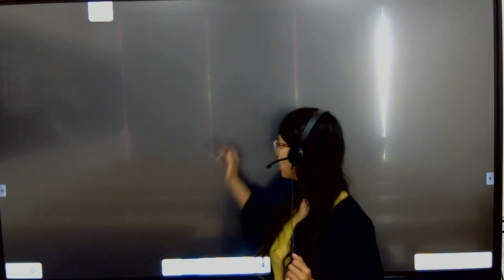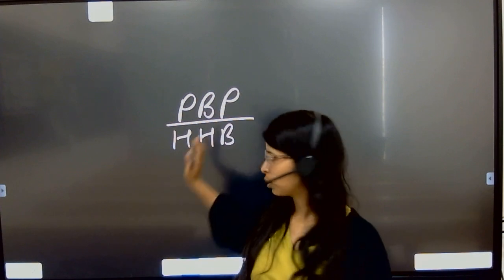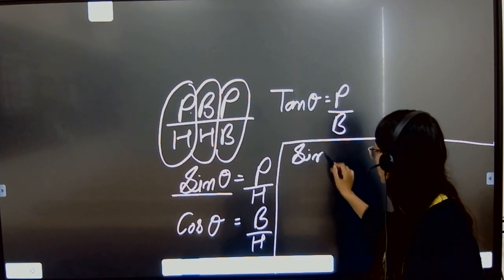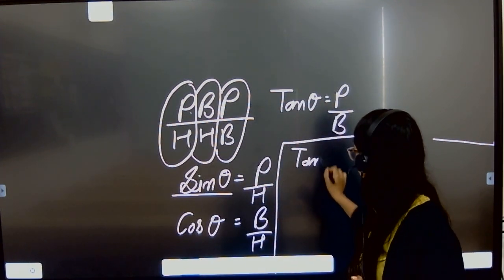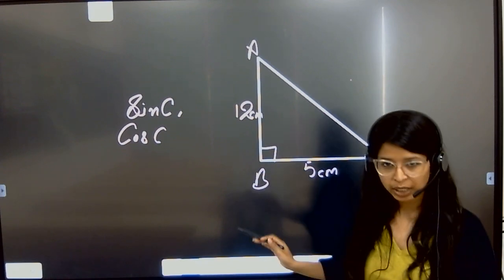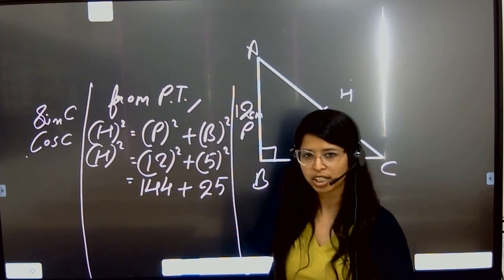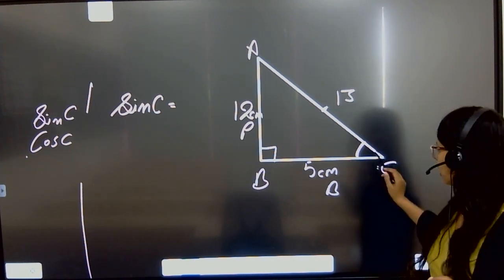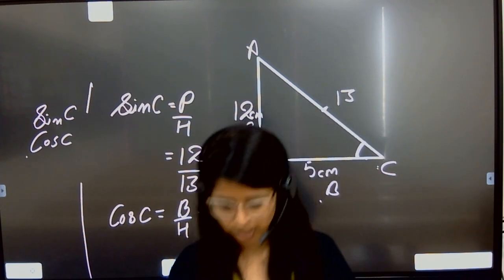Trigonometry Class 10th (in English)